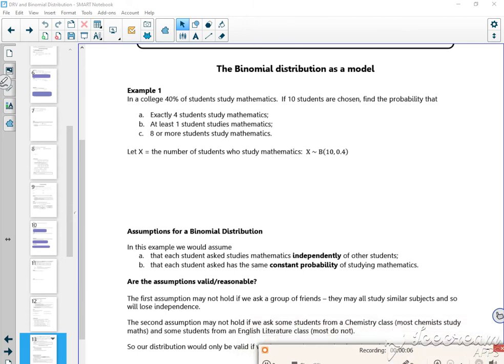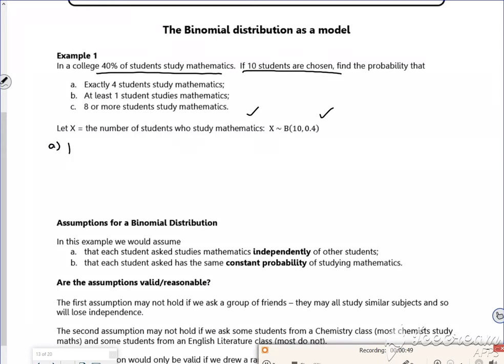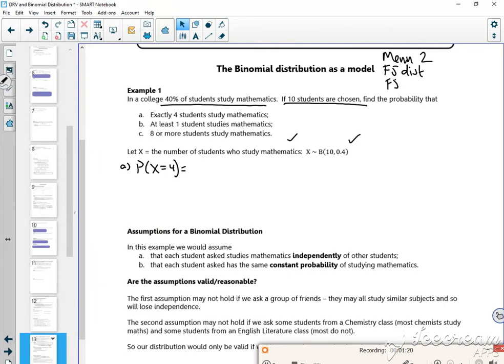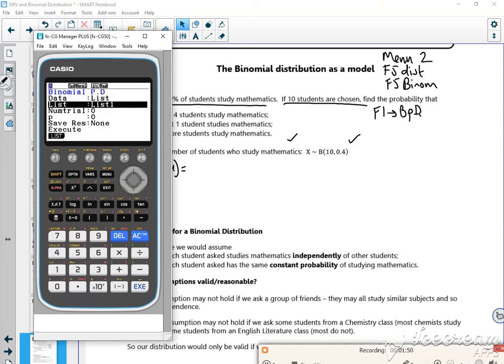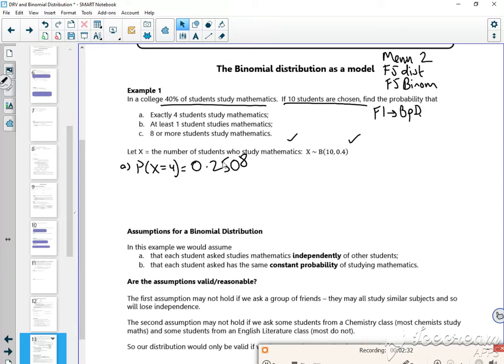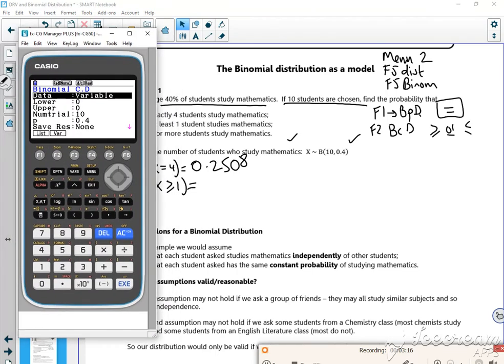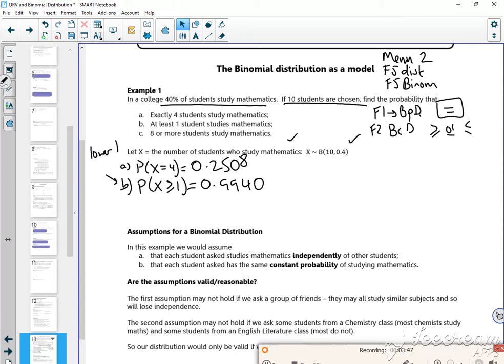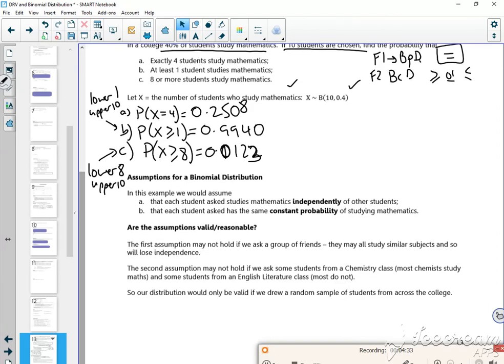A2 DRV Lesson4 vid1